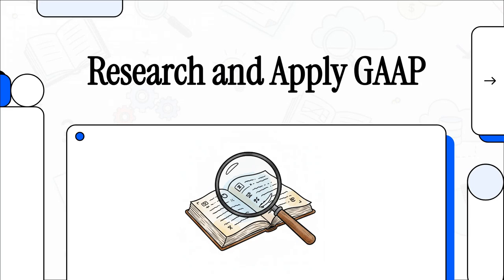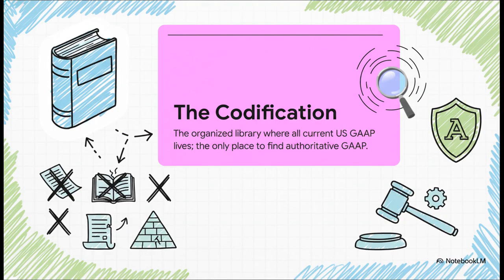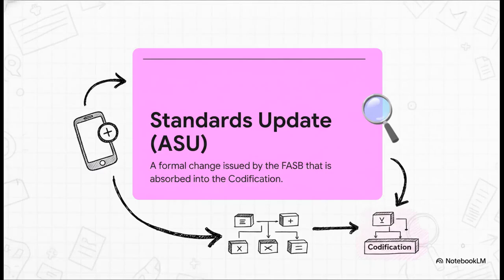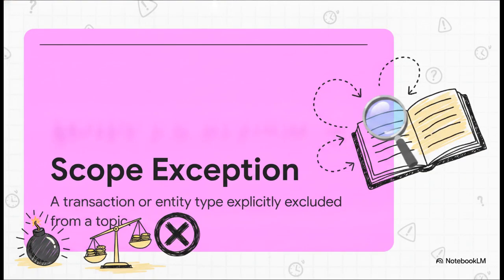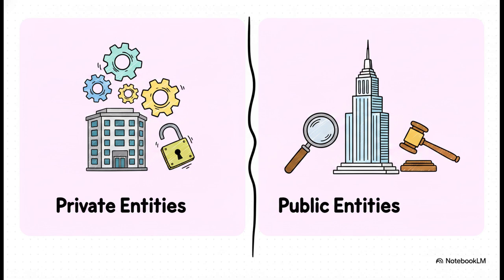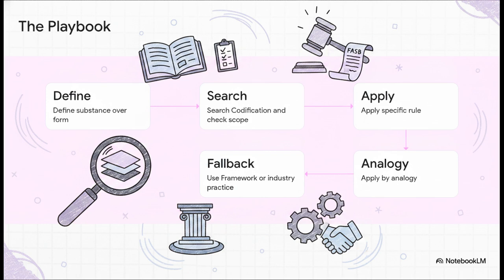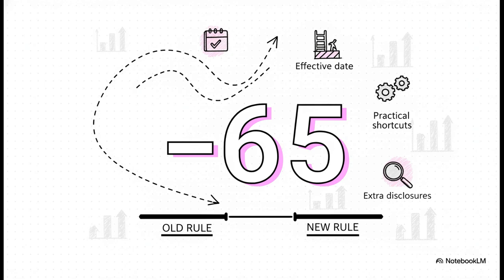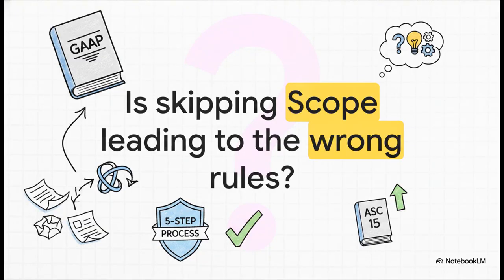GAAP Key Terms & the 5-Step Research Process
Knowing the vocabulary and the process is what makes GAAP research fast and defensible. This lesson covers both.

What you'll learn in this video:
• Core terms: scope, recognition, measurement, analogy, transition method
• Private vs. public company — and why the difference matters
• The 5-step research process (most questions are answered at Step 3)
• Why you always read the scope section first — no exceptions

📚 Part of: GAAP — What It Is, Why It Exists, and How to Use It Correctly
🎯 Audience: Intermediate
📌 PNJ Financial Statements Training — Series 02, Section 3 of 5